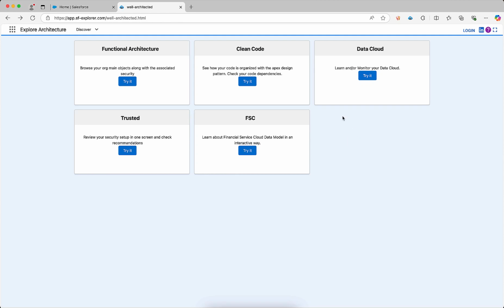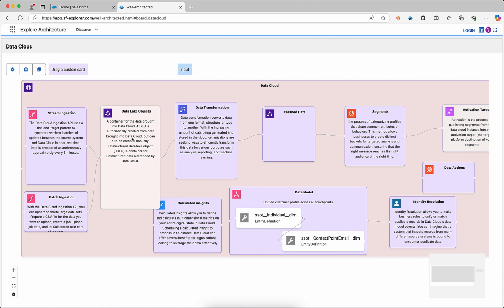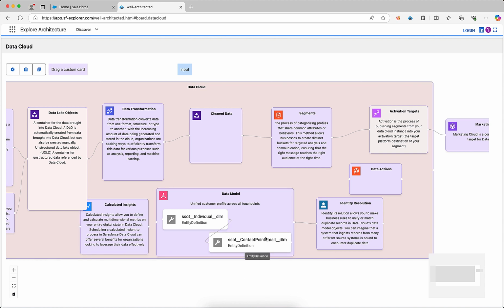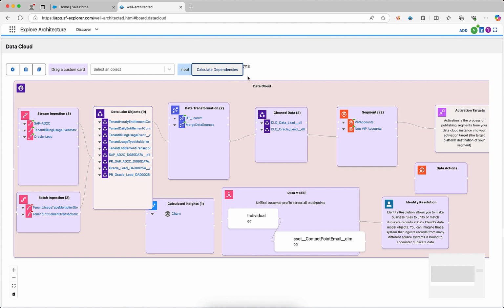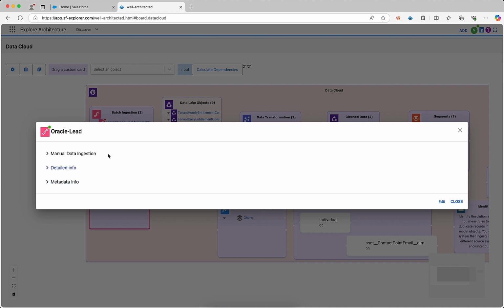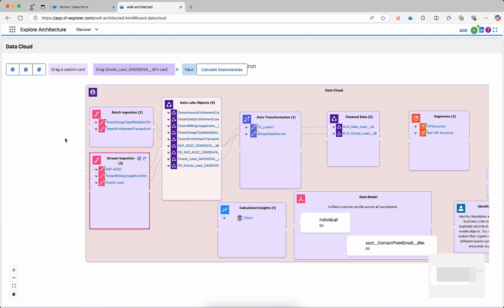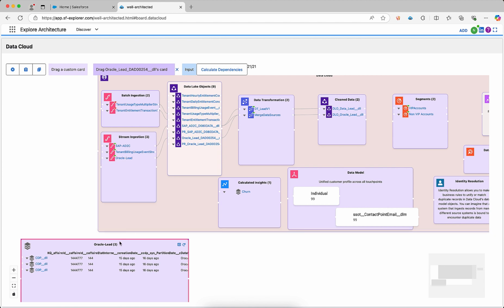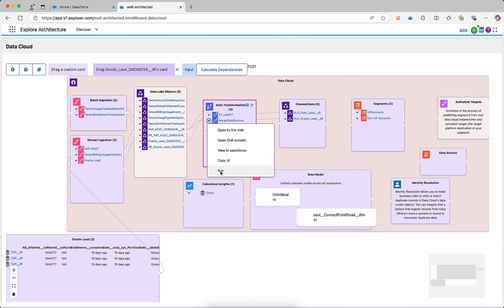Exploring Data cloud